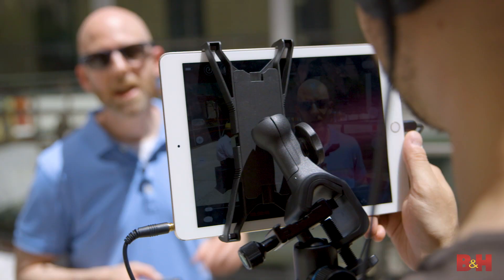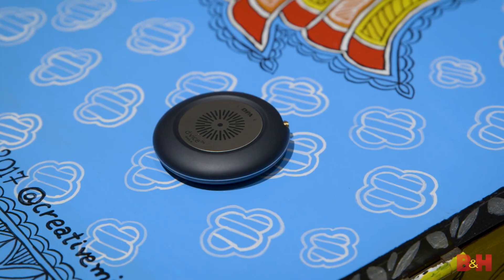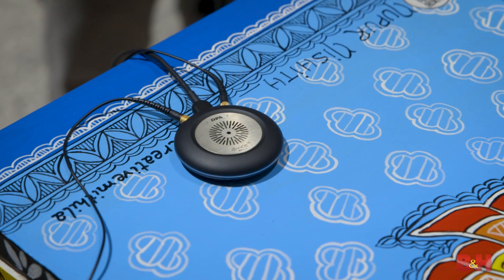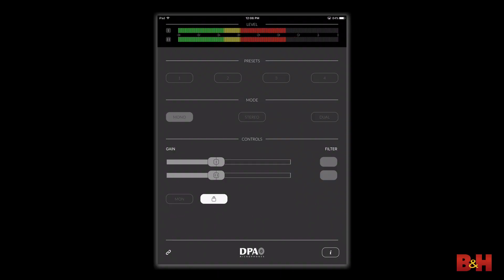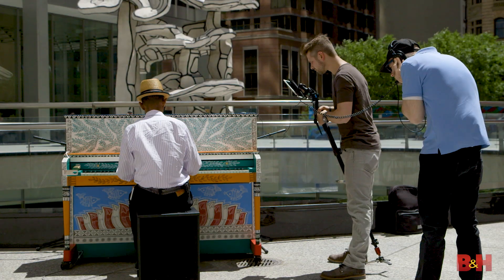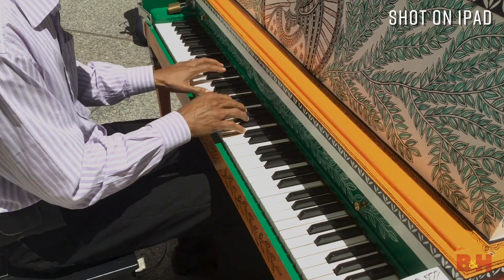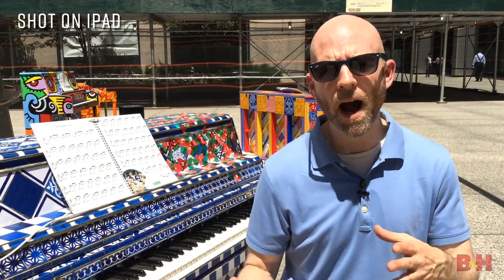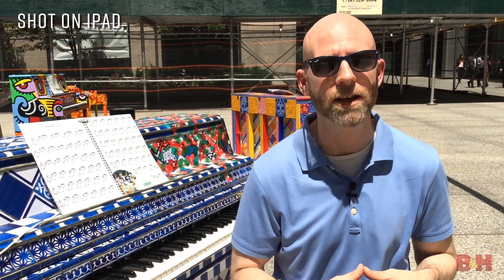First Look: DPA Microphones | d:vice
This locket-sized audio interface and A/D converter for iOS, Mac, and Windows brings DPA mic quality to mobile recording.